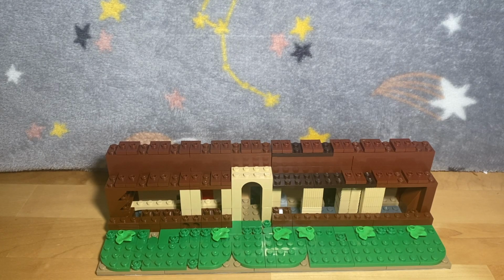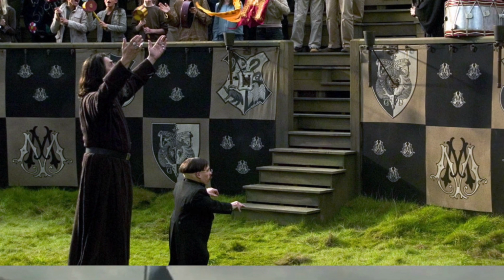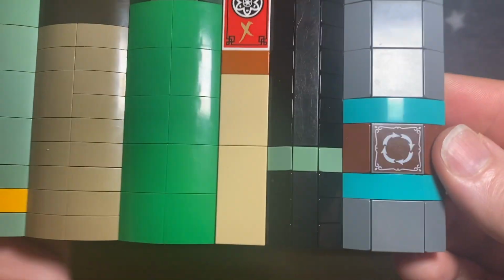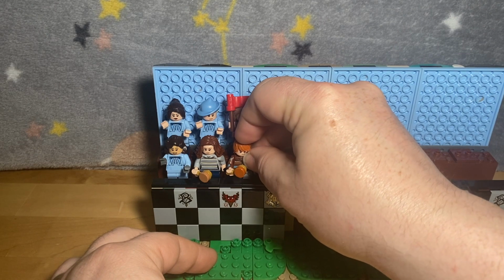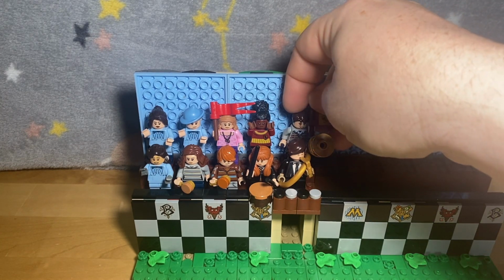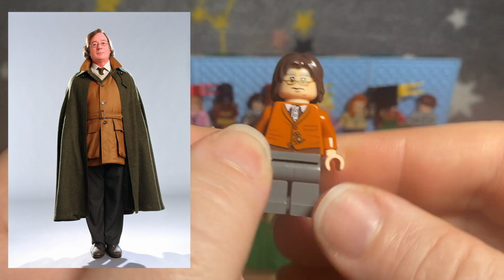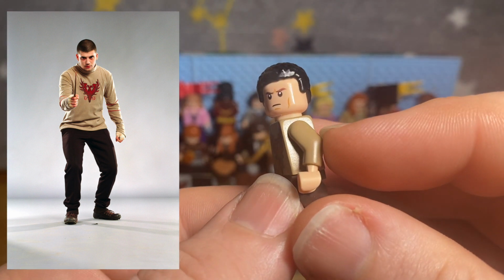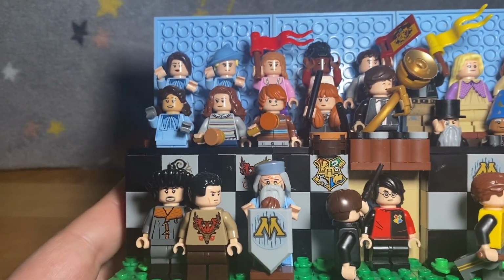The Tri-Wizard tournament third task Grandstand MOC. LEGO Harry Potter.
In this video we will run through the basics of the grandstand build and have a look at the minifigs featured in the display.